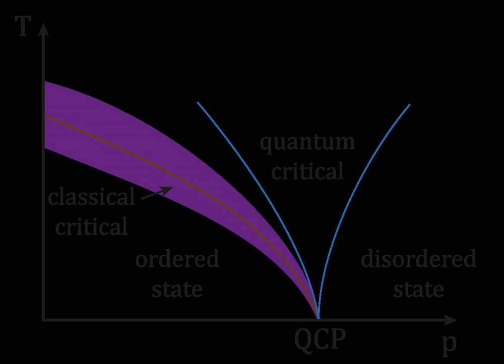Fermi liquid theory | Wikipedia audio article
00:01:52 1 Description
00:08:41 2 Similarities to Fermi gas
00:09:55 3 Differences from Fermi gas
00:10:11 3.1 Energy
00:12:41 3.2 Specific heat and compressibility
00:13:08 3.3 Interactions
00:14:00 3.4 Structure
00:14:52 3.5 Distribution
00:15:24 3.6 Electrical resistivity
00:16:36 3.7 Optical response
00:17:33 4 Instabilities
00:18:23 5 Non-Fermi liquids

- Socrates

SUMMARY
Fermi liquid theory (also known as Landau–Fermi liquid theory) is a theoretical model of interacting fermions that describes the normal state of most metals at sufficiently low temperatures. The interaction between the particles of the many-body system does not need to be small. The phenomenological theory of Fermi liquids was introduced by the Soviet physicist Lev Davidovich Landau in 1956, and later developed by Alexei Abrikosov and Isaak Khalatnikov using diagrammatic perturbation theory. The theory explains why some of the properties of an interacting fermion system are very similar to those of the ideal Fermi gas (i.e. non-interacting fermions), and why other properties differ.
Important examples of where Fermi liquid theory has been successfully applied are most notably electrons in most metals and Liquid He-3. Liquid He-3 is a Fermi liquid at low temperatures (but not low enough to be in its superfluid phase). Helium-3 is an isotope of helium, with 2 protons, 1 neutron and 2 electrons per atom. Because there is an odd number of fermions inside the nucleus, the atom itself is also a fermion. The electrons in a normal (non-superconducting) metal also form a Fermi liquid, as do the nucleons (protons and neutrons) in an atomic nucleus. Strontium ruthenate displays some key properties of Fermi liquids, despite being a strongly correlated material, and is compared with high temperature superconductors like cuprates.